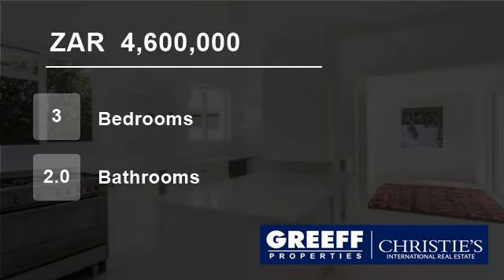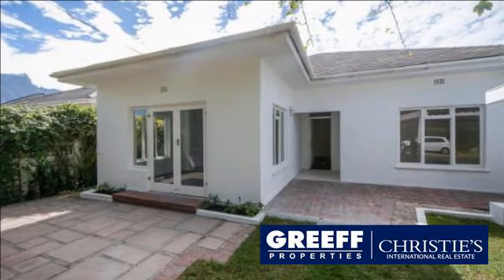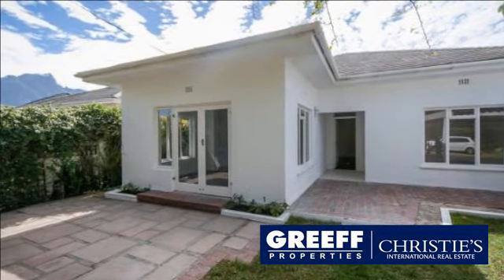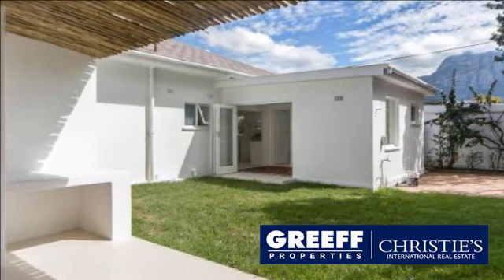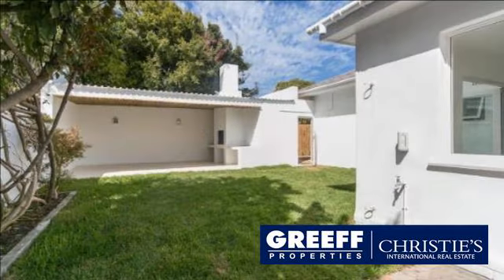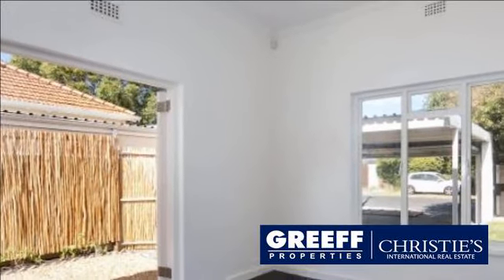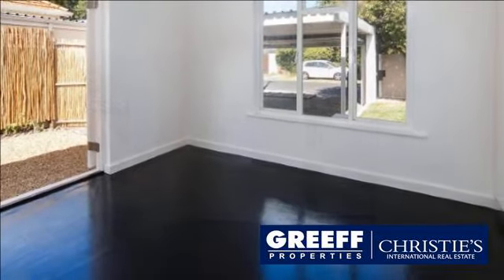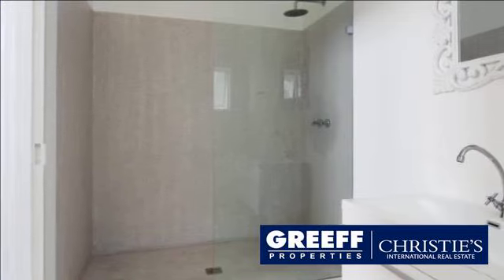3 Bedroom House For Sale in Claremont, Cape Town, Western Cape, South Africa for ZAR 4,600,000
Price R 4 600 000 excluding VAT. No transfer duty!!

The positive synergy of a super team of Developers/builders/renovators are at it again! Offering YOU, this newly completed, modern 3-bed/2-bathroom home.

They?ve open-planned, they?ve installed a SMEG cooker, Caesarstone tops, stylish, quality fittings - all to contemp...